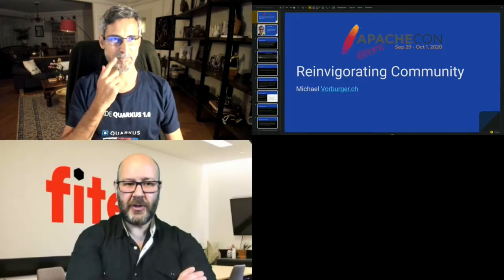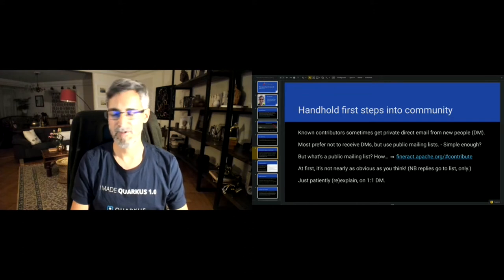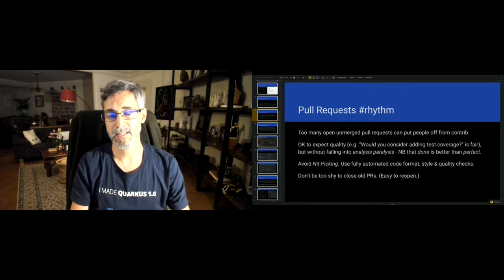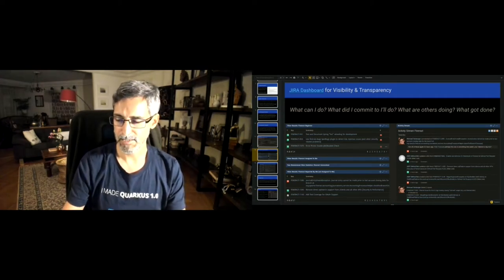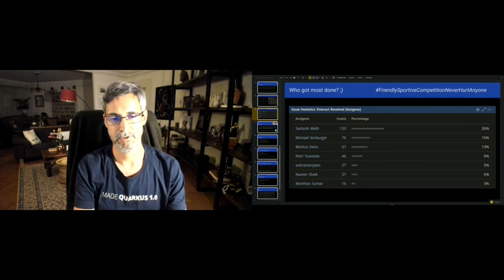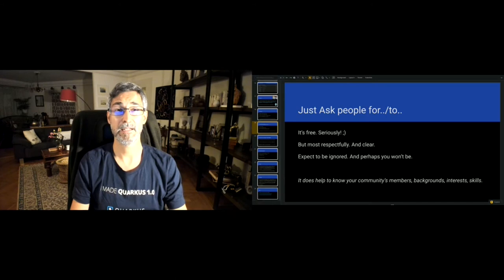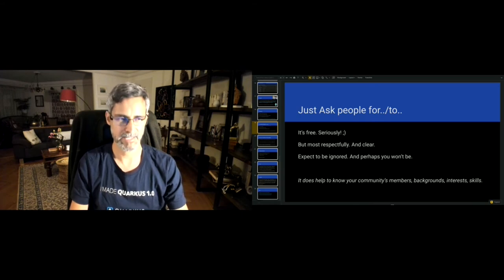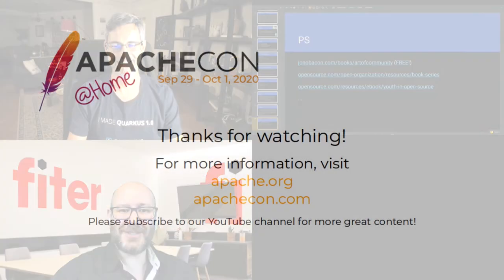Fineract: Reinvigorating Community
Michael Vorburger

The Apache Fineract community has seen a marked uptake in new activity in PRs and on the dev mailing list. This talk will present some of the measures that we have taken which enabled this. It will use the Apache Fineract project as an example, but the shared lessons learnt will be generally applicable.

Michael is a long time open sourcerer who over the years has been involved in too many projects to enumerate. He started in FLOSS one fateful night many moons ago through a friendly interaction with a maintainer on an IRC channel of what was then the Mifos project. Ever since, he has been actively supporting the humanitarian open source platform for financial inclusion that is now known as Apache Fineract in a volunteer capacity. Currently employed by Google, previously at Red Hat, this talk is given in a purely personal capacity.